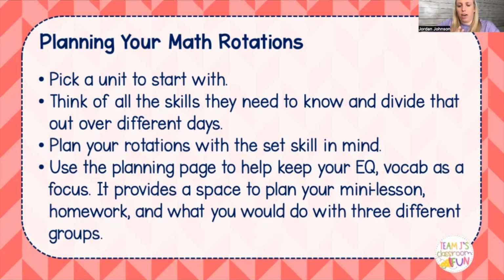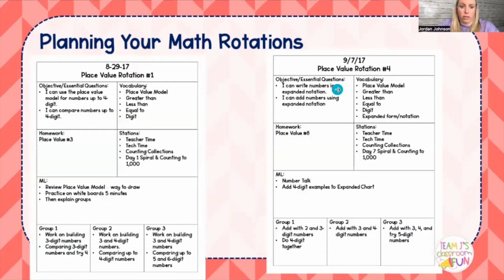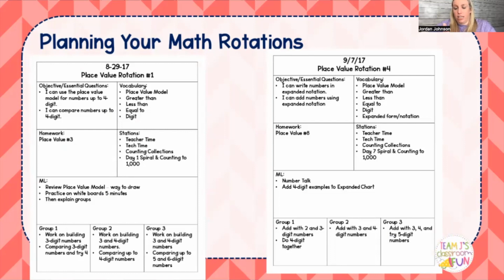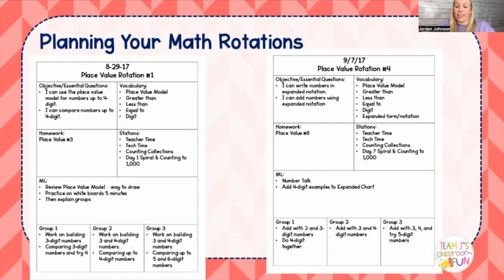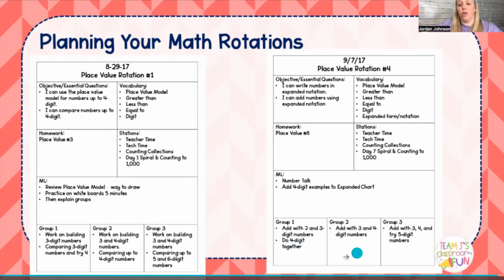Math Rotations - Part 9 - Getting Started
Math Rotations have been a game changer in my classroom. It gives me an opportunity to differentiate for my students and provide everyone with what they need.

Part 9 of my Math Rotations Series focuses on getting started with planning your math rotations.